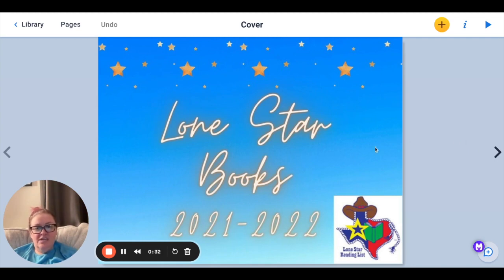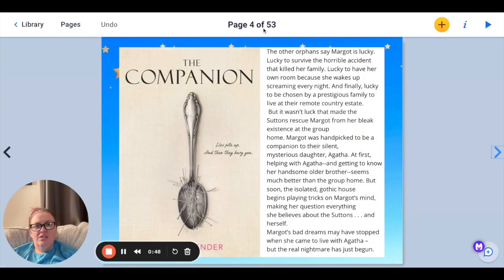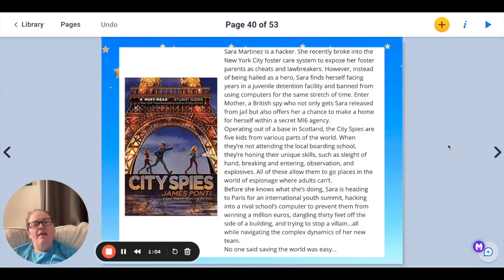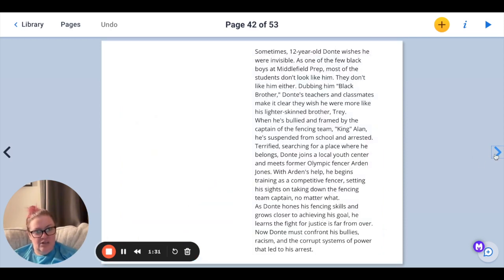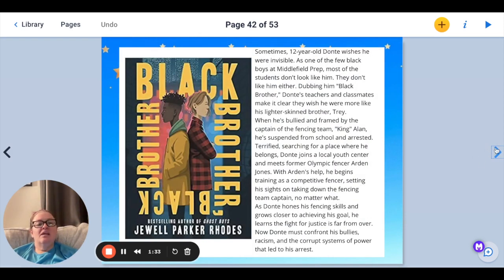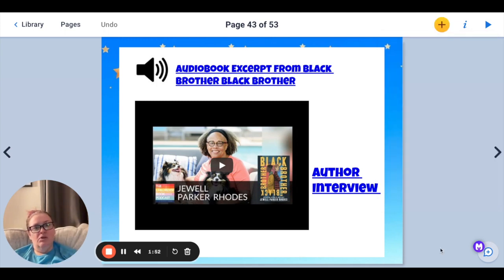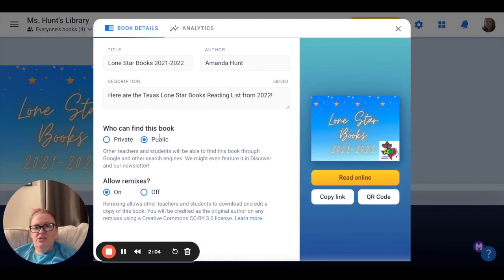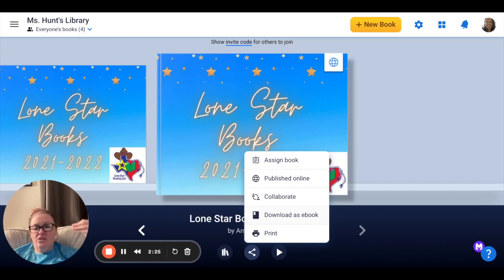Tech APPetizer Episode 1: Book Creator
Have 3 minutes? Learn how you can use Book Creator in the library & classroom, as well as some of the cool features it has!